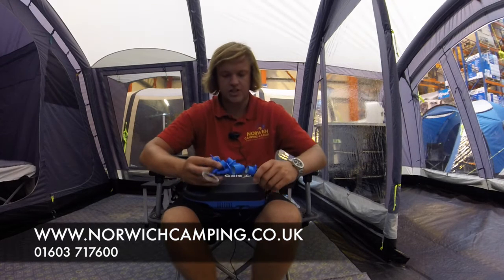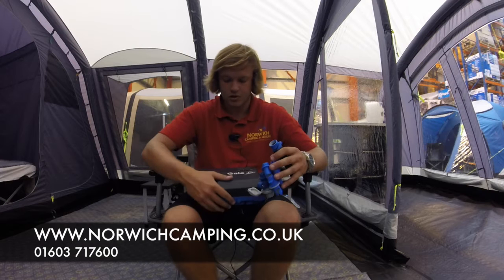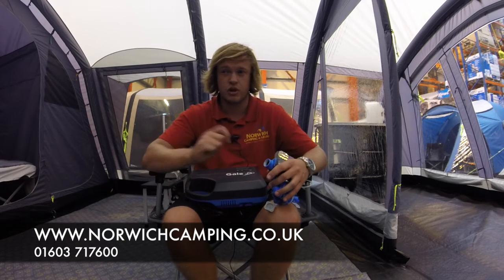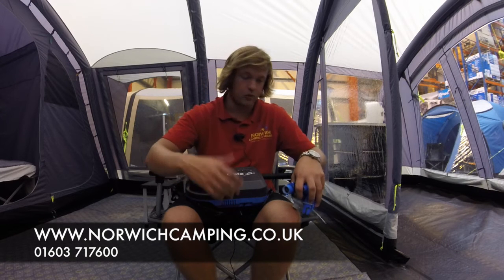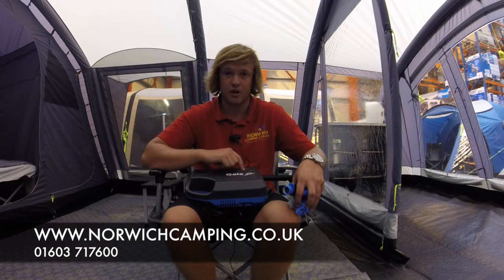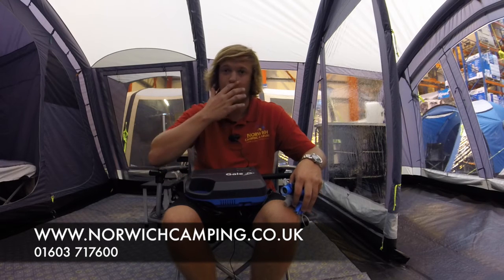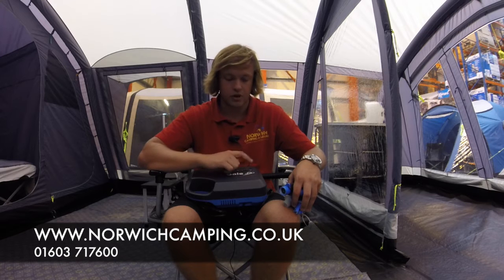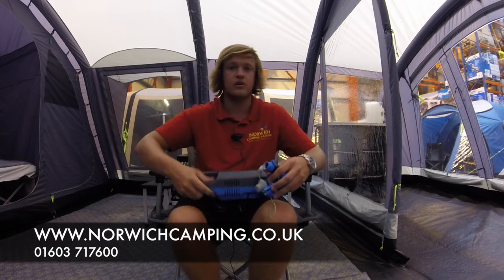Kampa Gale 12v Pump 2017 - Tent and Awning Pump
12V electric pump designed specifically
for use with Kampa AIR awnings and
tents. Simply plug into a 12V power
source using the extra long cable, set the
PSI required and let the pump take care
of the rest.

Here at Norwich Camping & Leisure we have a wide range of camping, caravanning and outdoor equipment on display in season and a huge range of accessories from Kampa and other companies.

or call
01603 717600